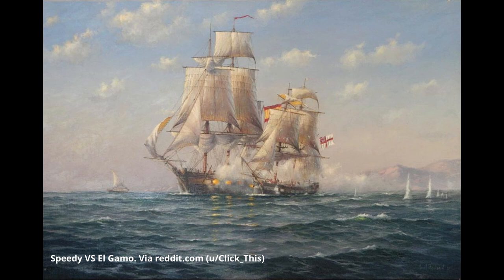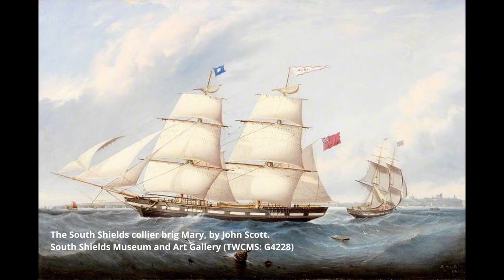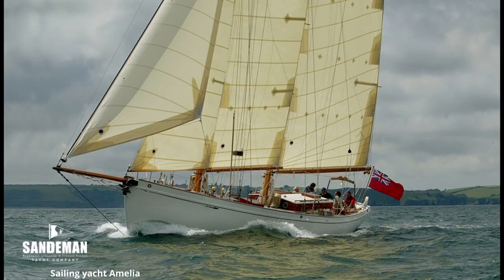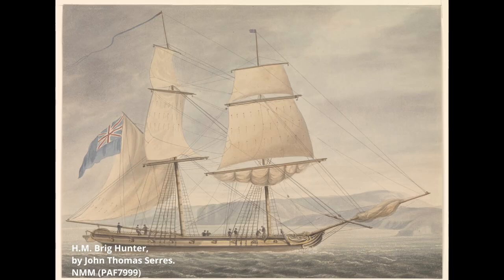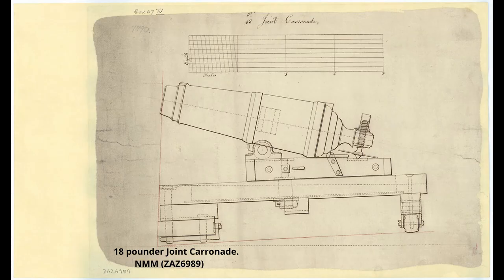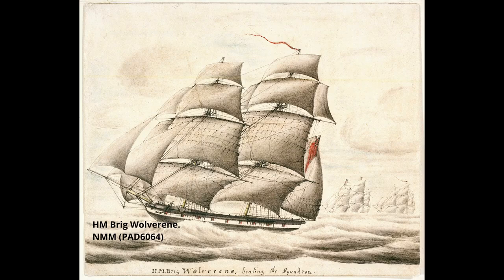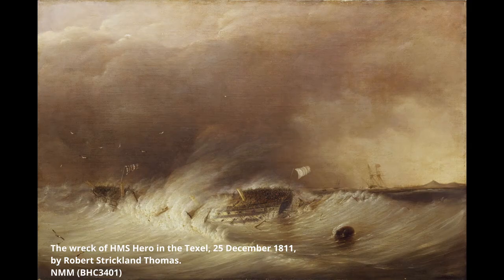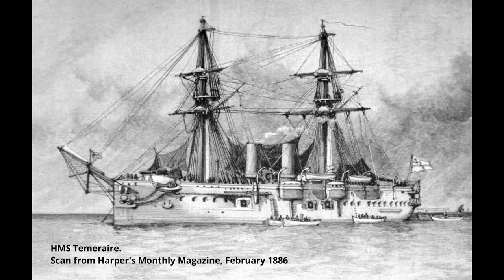The Brig in the Royal Navy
In this short video we are taking a look at an important type of small warship of Nelson's era: the brig. Many of you have probably come across this term while reading or playing a video game, and today I will try to explain what defines a brig.